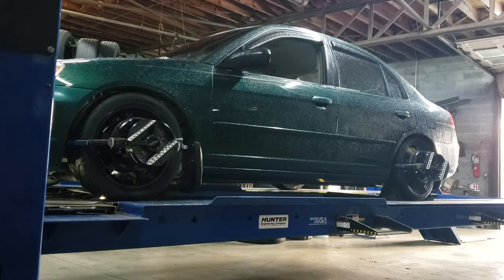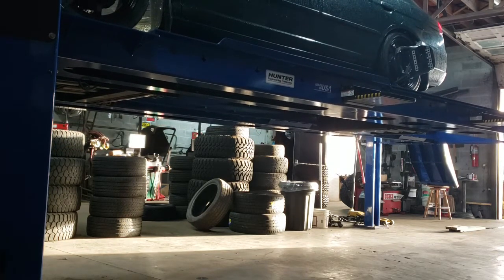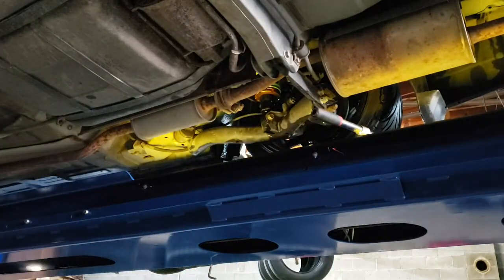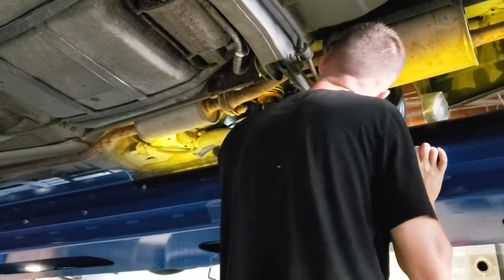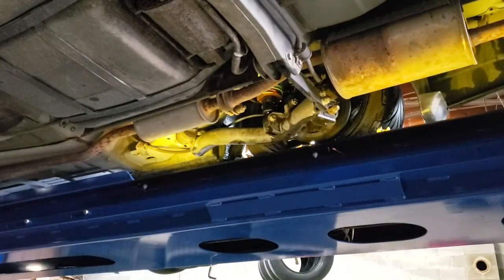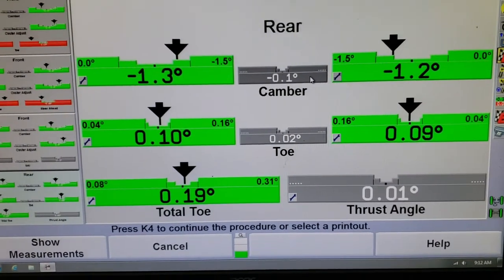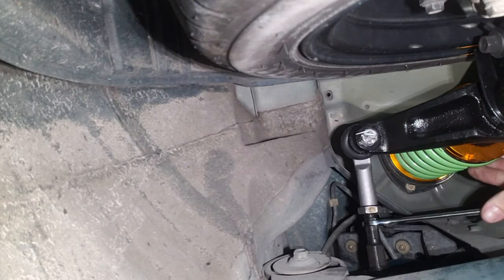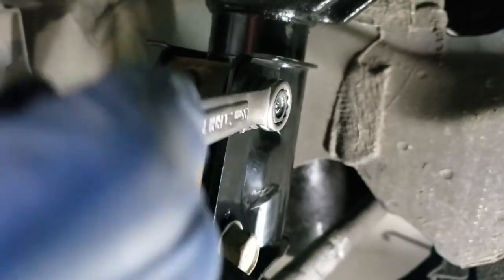Wheel Alignment on a Lowered Honda Civic . Alignments Explained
*SORRY FOR THE SPOTTY AUDIO QUALITY*
Today We perform a suspension alignment on a 2002 Honda Civic.
We discuss the alignment process, terminology, suspension geometry, tire wear, handling characteristics, and the additional processes needed to align a modified vehicle.